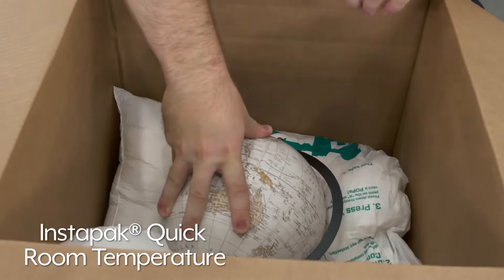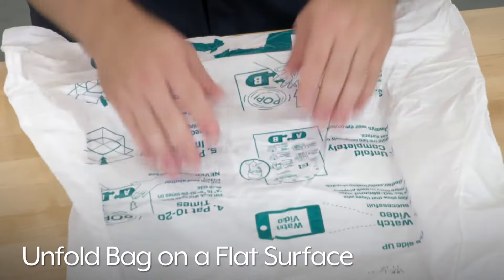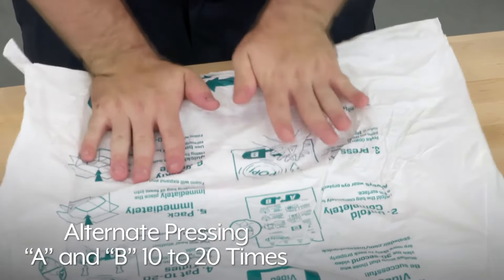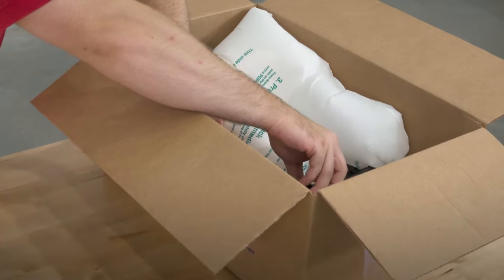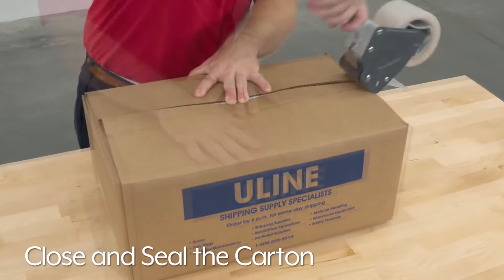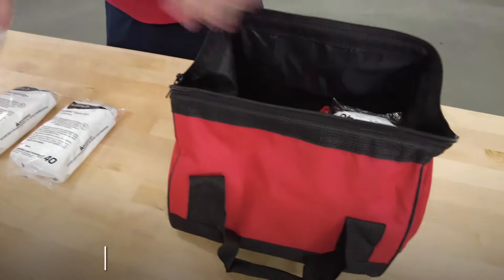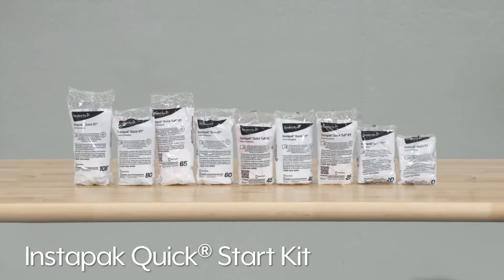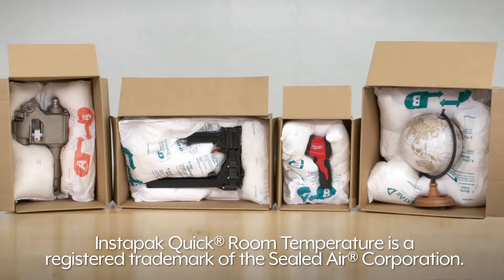Sealed Air Instapak Quick® Room Temperature Foam Packaging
• Ready to use anytime, anywhere.
• Same optimum protection as Instapak Quick® without the warming time.
• Protects products of almost any size, shape and weight.
• Works best in 65° to 90°F temperatures.
• Quick Start® Kit includes 2 of each bag size along with a user's guide, instructional CD and safety glasses.

How to use the Instapak bag: 0:10
Unfold the bag 0:13
Mix the components: 0:21
Place expanding bag into box 0:29